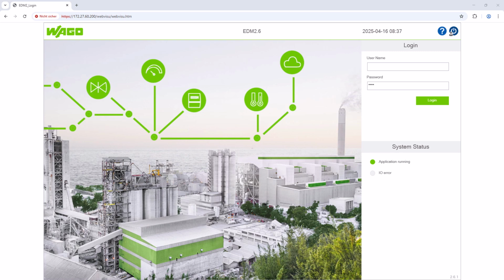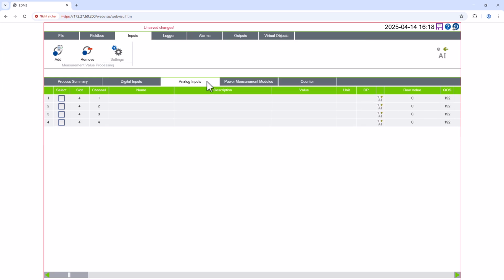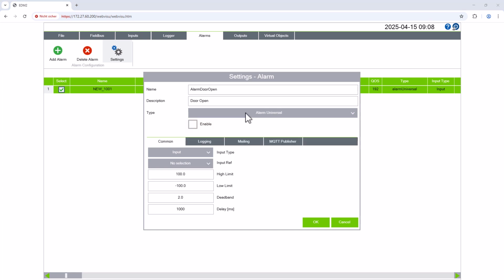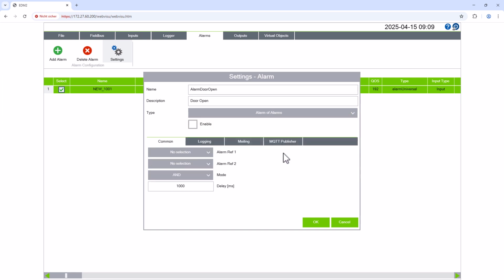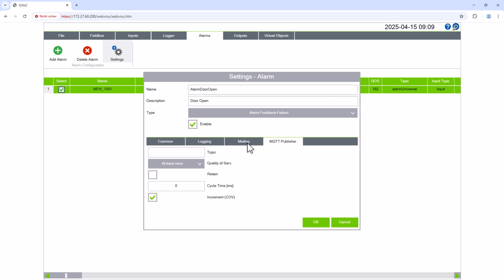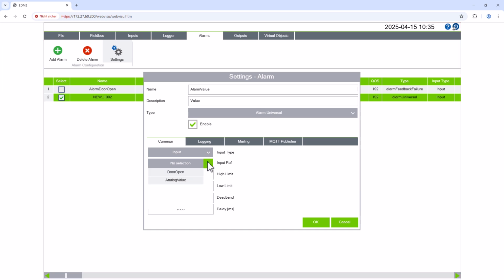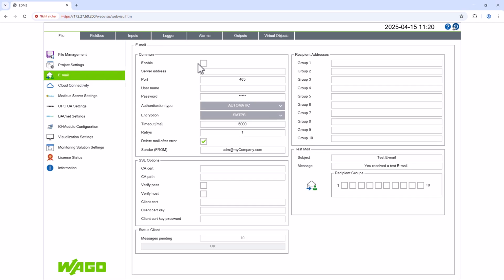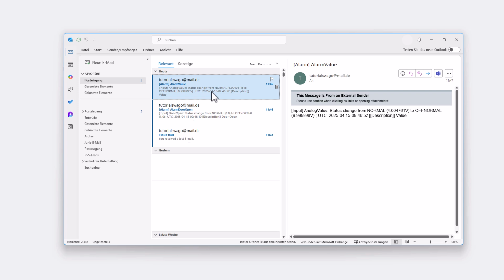WAGO Energy Data Management | Alarms and email notification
In this WAGO tutorial, we'll show you how to configure alarms and set up email notifications in the WAGO Energy Data Management application.

*Content*
00:00 | Intro
01:01 | Create inputs
01:49 | Configure alarms
06:25 | Set up email notification